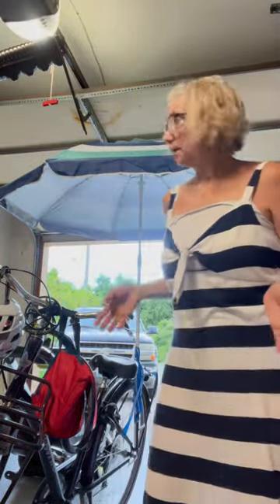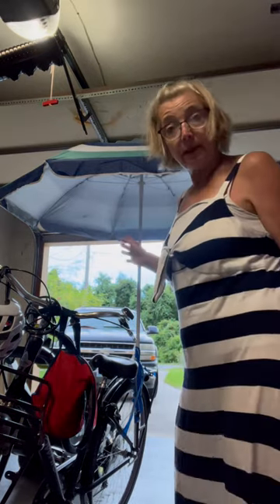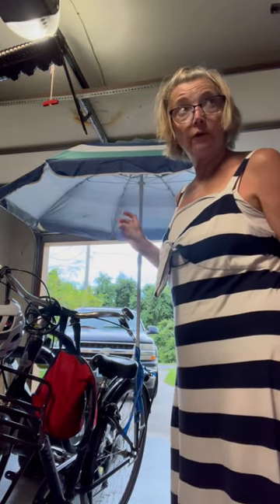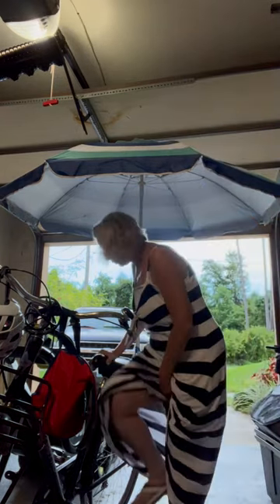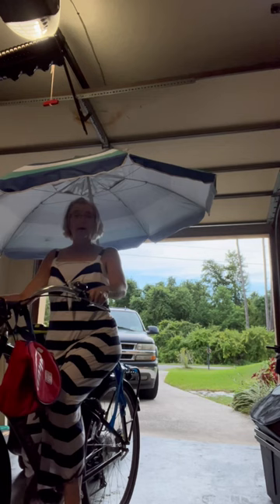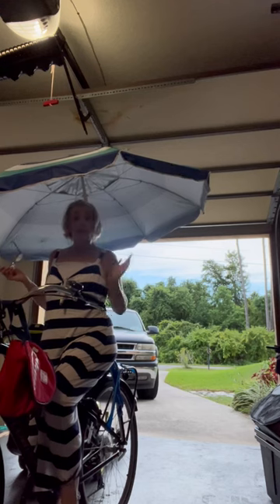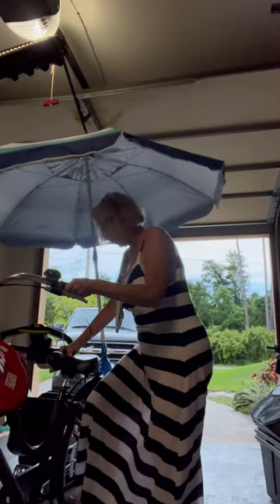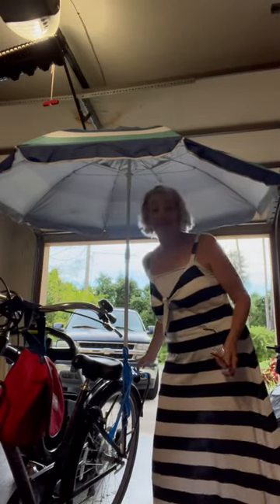Beach Umbrella biking